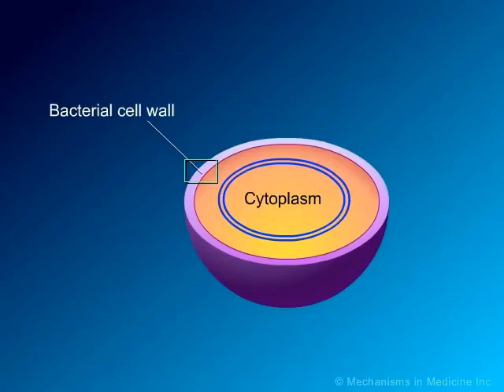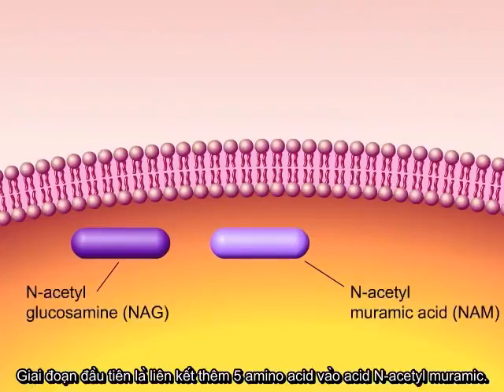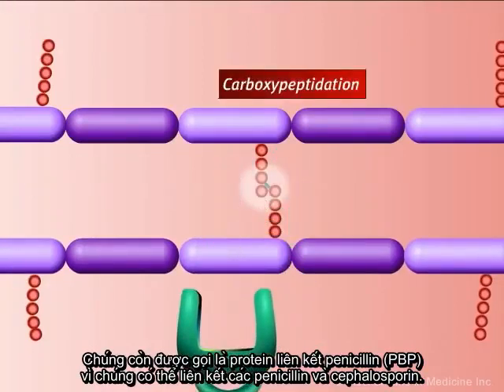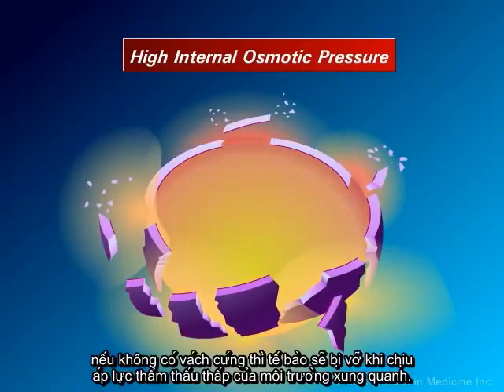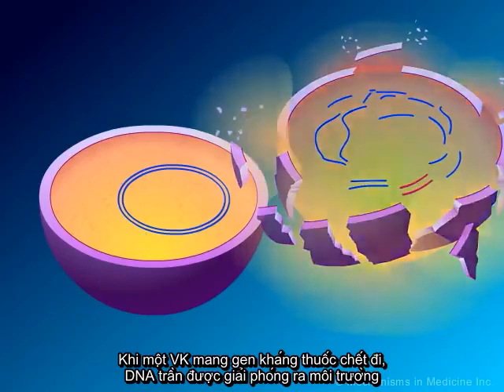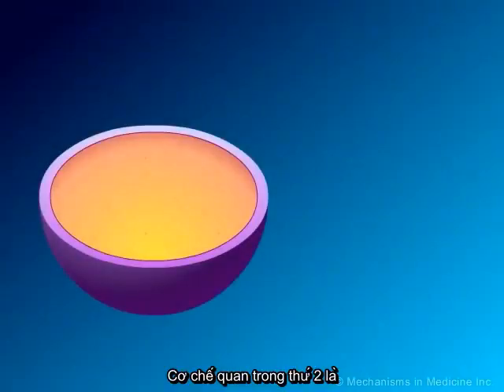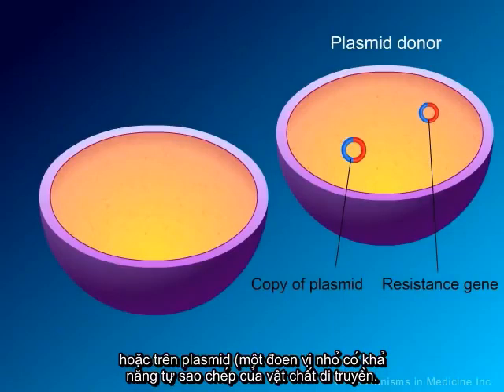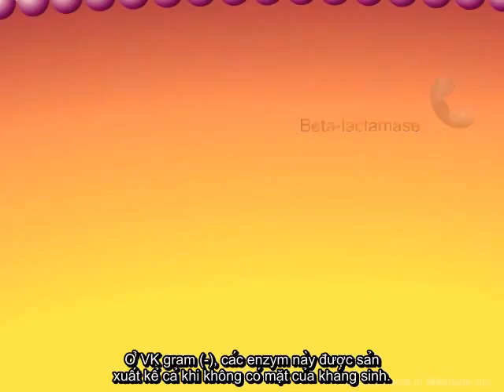Cơ chế tác dụng của kháng sinh và cơ chế kháng kháng sinh